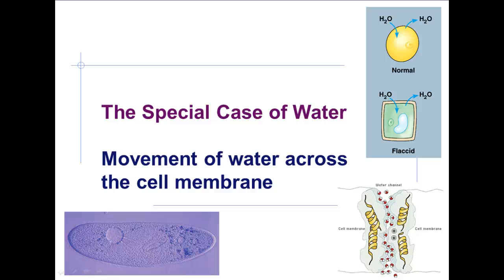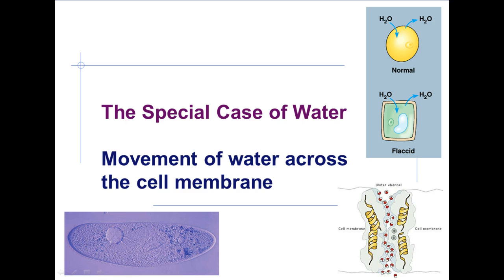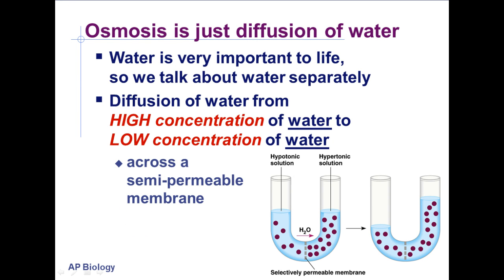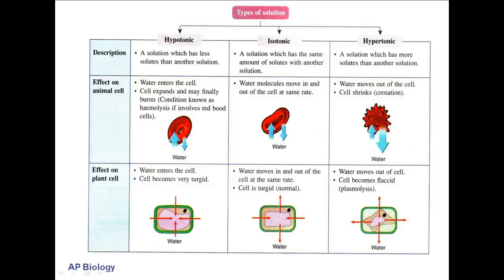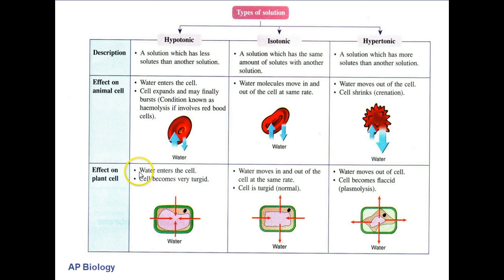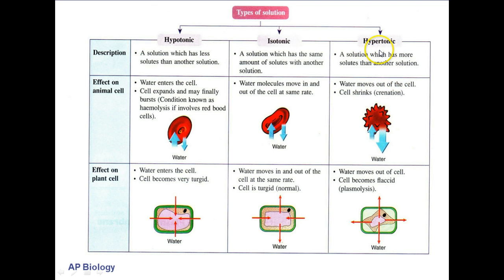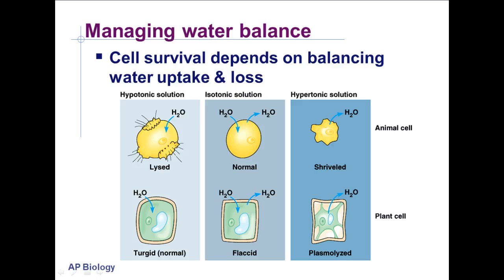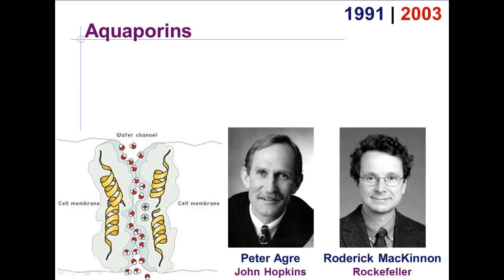Cellular Transport Part 3